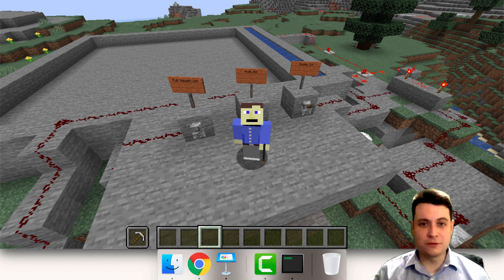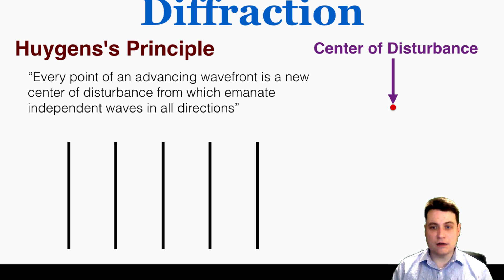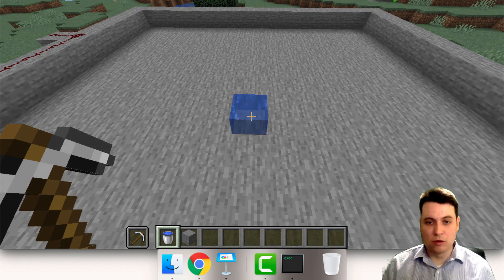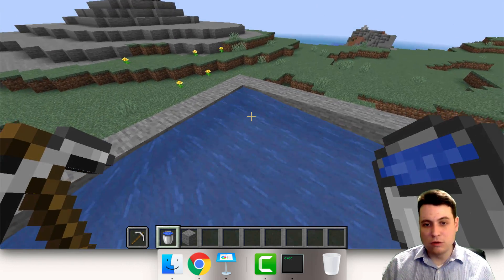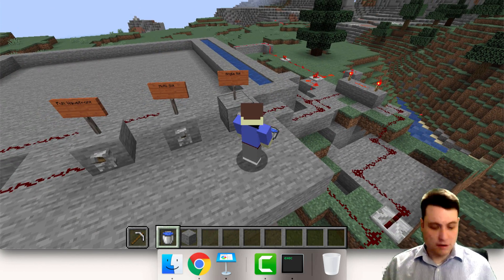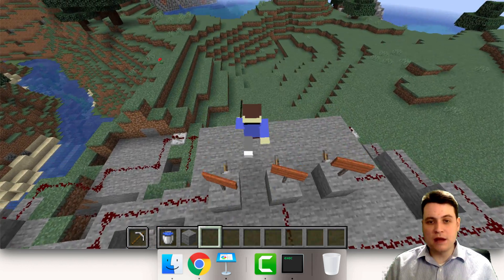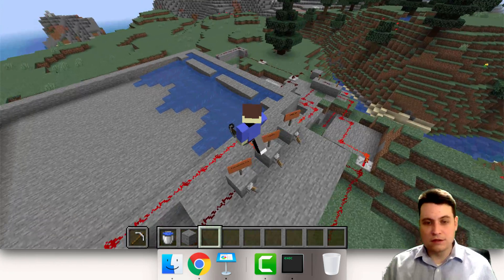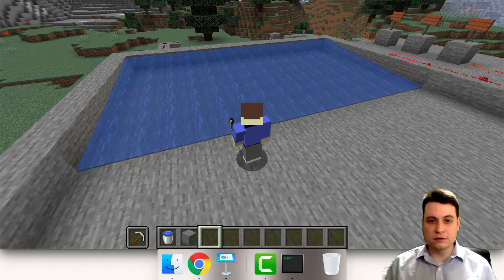Diffraction & Huygens's Principle in Minecraft - IB Physics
NOTE: It's pronounced "Hi-gens" with a hard g. Don't embarrass yourself like I did!!!

This video is a follow up to my lecture explaining diffraction and Huygens's Principle. If you don't know what those are you should watch that lecture first

In this video I use the Minecraft water blocks to demonstrate why Huygens's Principle shows us how diffraction will occur when a wave encounters a boundary. Minecraft water obeys Huygens's Principle because each individual water block behaves as a center of disturbance where water (waves in H's principle) radiates outward in all directions. If we line up the centers of disturbance, we get a single wavefront moving in a single definite direction.